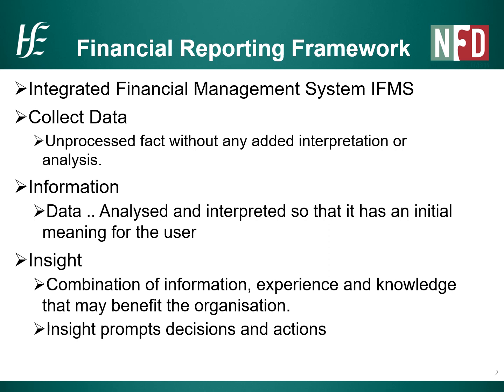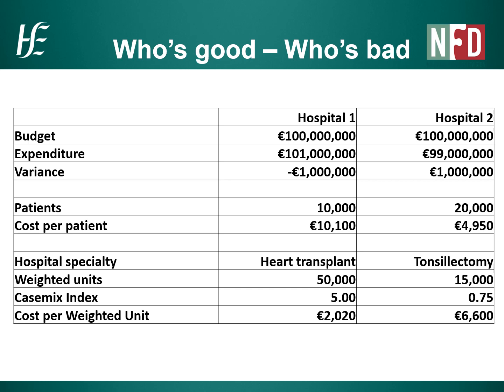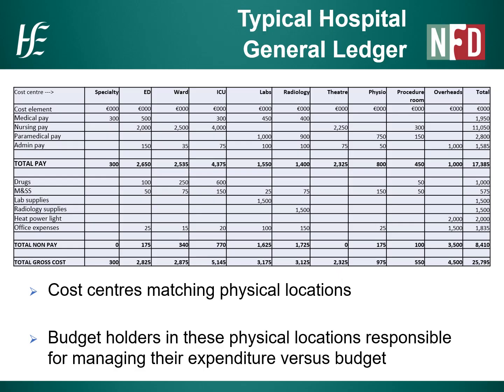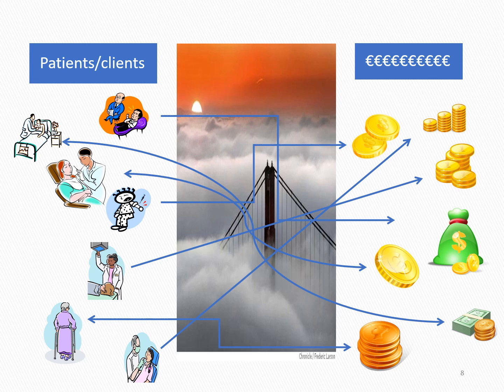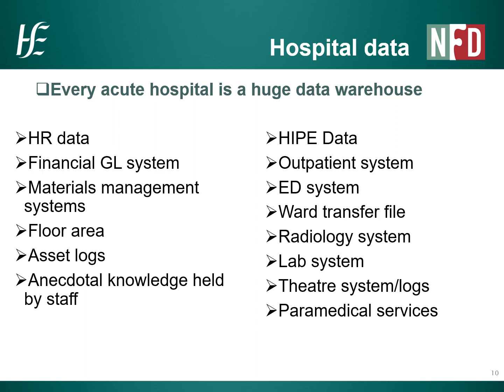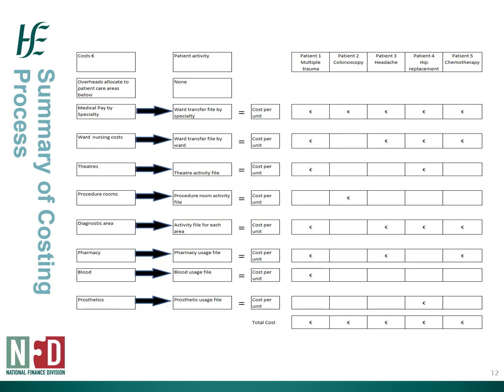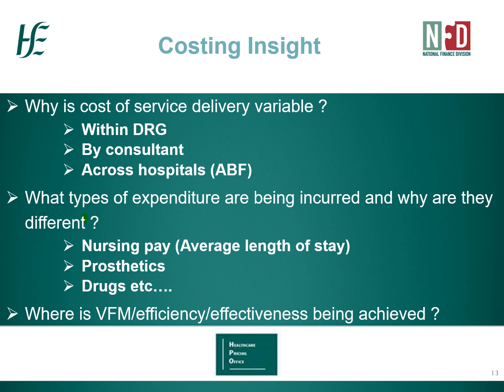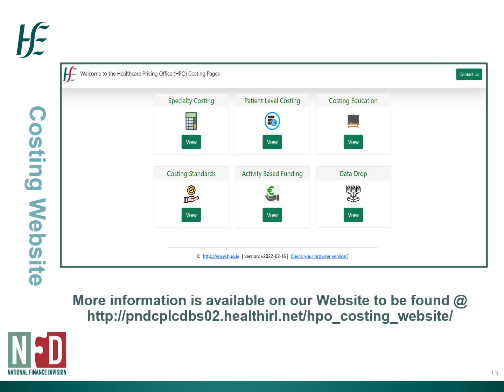ABF Education | 01 - Costing For Beginners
Presented by Mr. Mark O' Connor, HPO Head of Costing